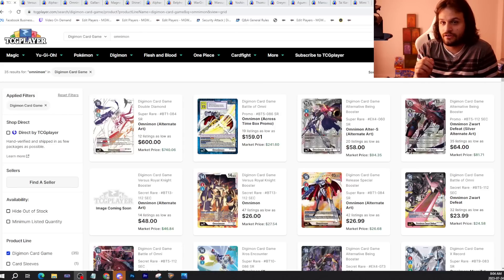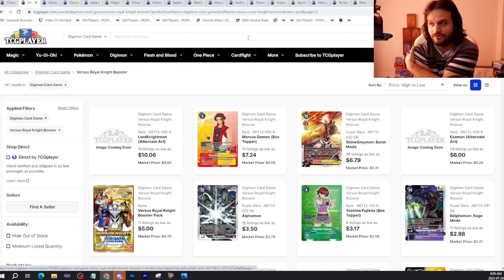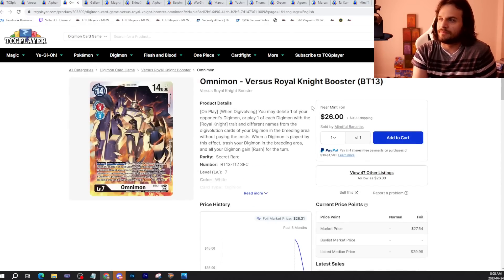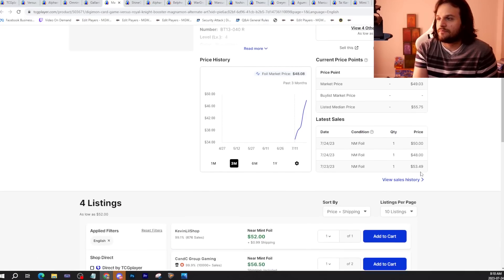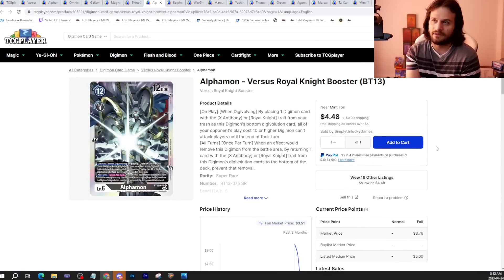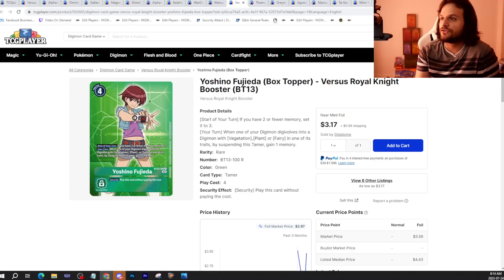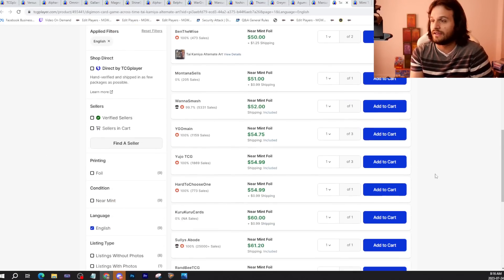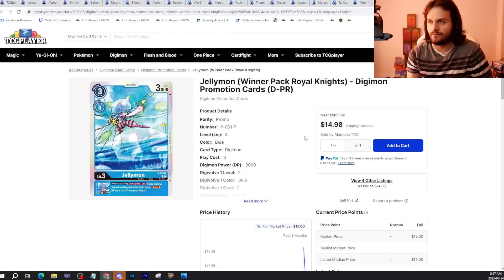Digimon Market Watch! BT13 the CHEAPEST SET EVER! Too Late for THESE SINGLES! (Digimon TCG 2023)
Welcome to Digimon Market Watch! We will discuss single and sealed product prices on TCGPlayer, and you can determine whether or not these prices are right for you! This video will be utilizing a potential setup for streaming, so let me know what you think!